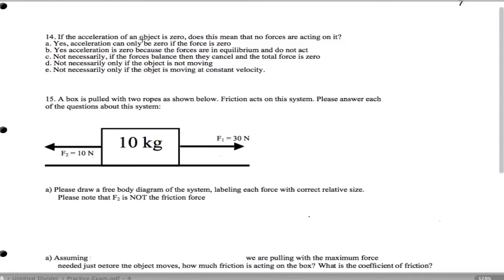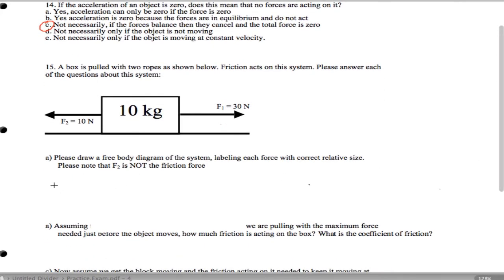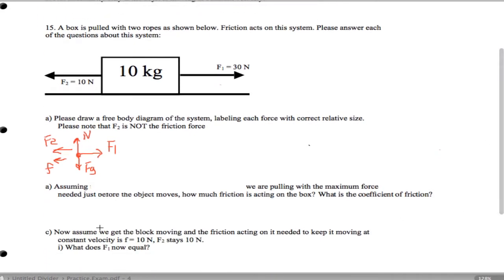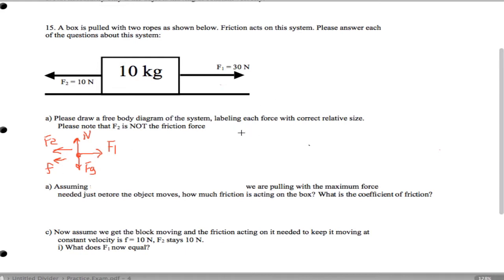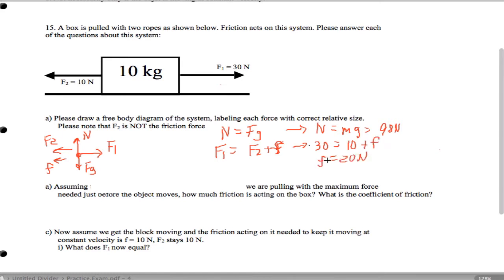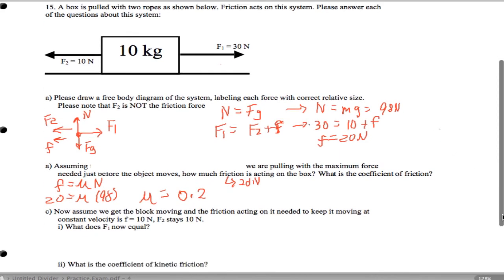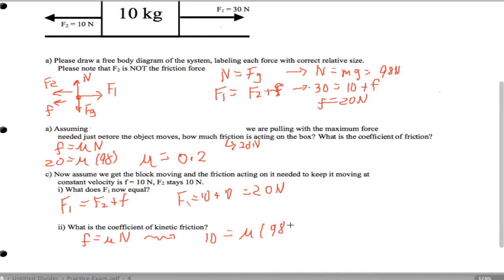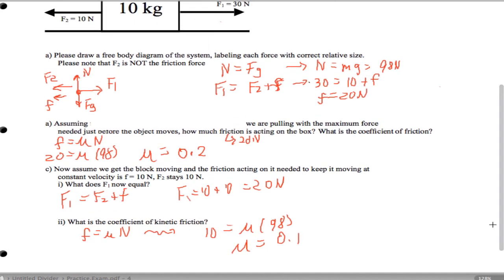Practice Exam Page 4